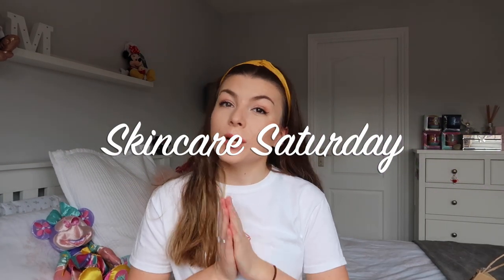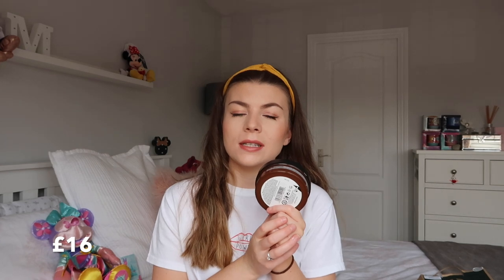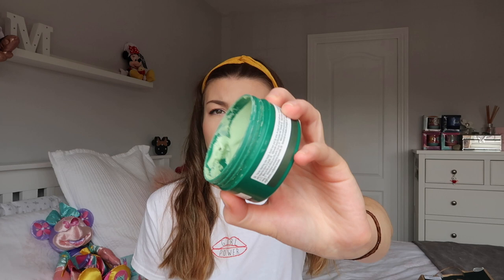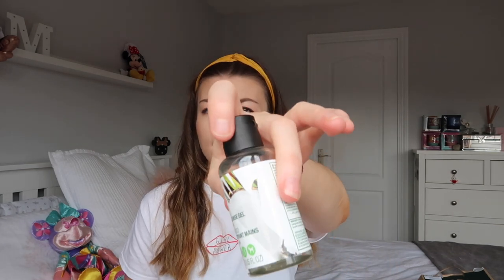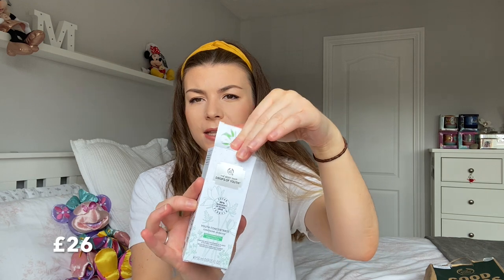The Body Shop Haul | Skincare, Body & more | Skincare Saturday Episode 2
Hello so to kick off second episode of scincare saturday we have a body shop haul!! This haul is filled with new new skincare range, body care etc!

other tunes used-

dyalla"

Probably by Dj Quads here on youtube link to Soundcloud is